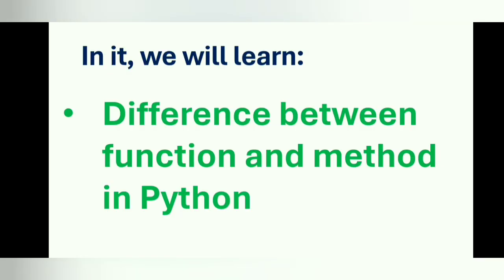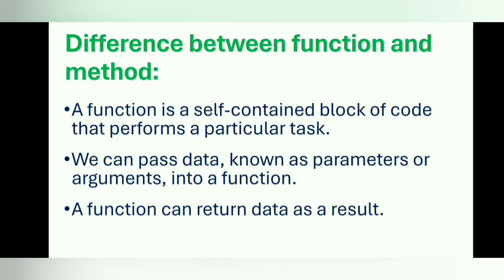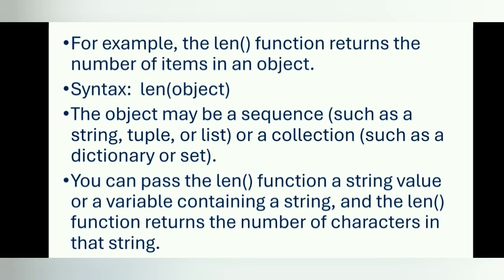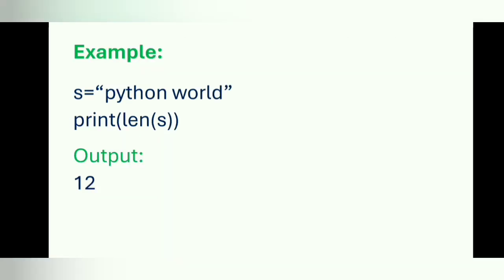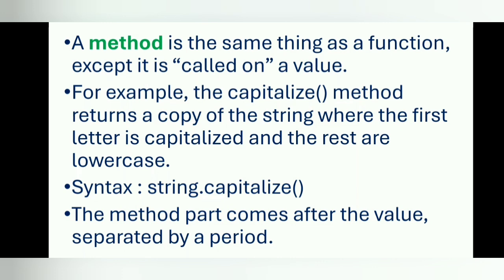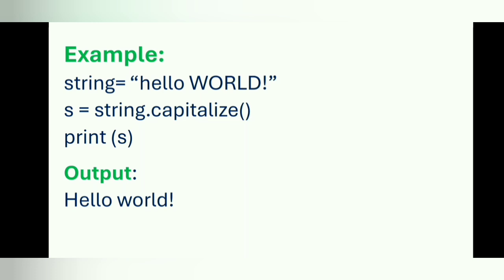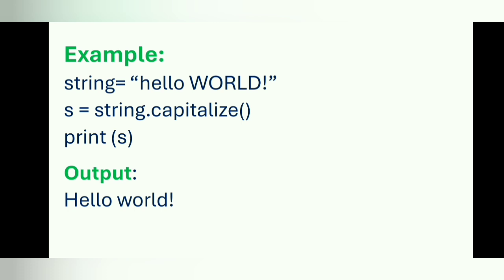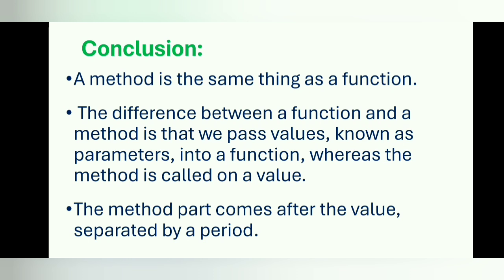Difference between Function and Method in Python | Function vs Method in Python with examples | CBSE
In this Python tutorial, we will learn: difference between function and method in Python with examples.
 A function is a self-contained block of code that performs a particular task.
We can pass data, known as parameters or arguments, into a function.
A method is the same thing as a function, except it is “called on” a value.
For example, the capitalize() method returns a copy of the string where the first letter is capitalized and the rest are lowercase.
Syntax : string.capitalize()
The method part comes after the value, separated by a period.